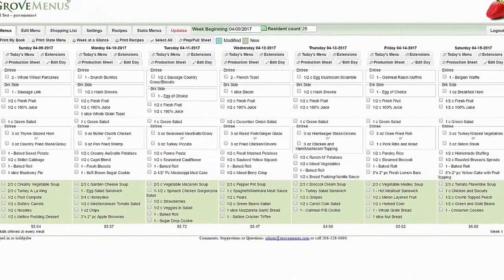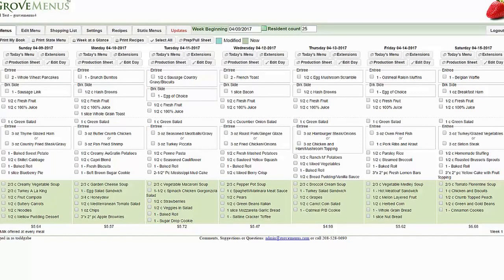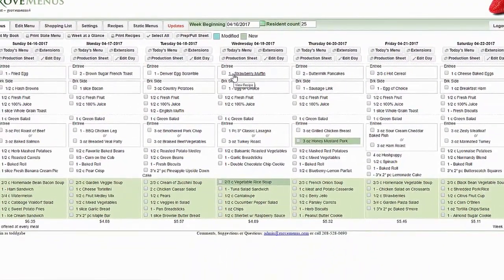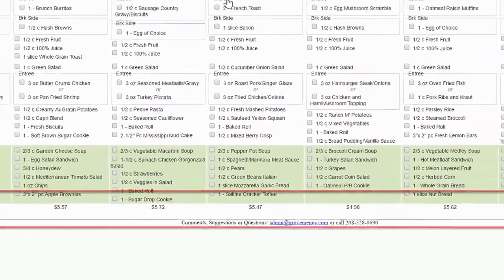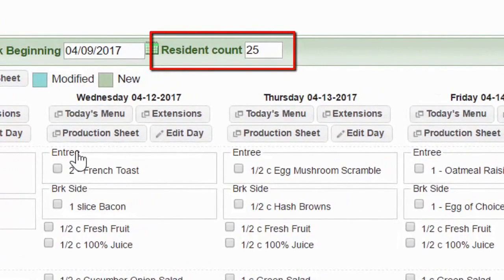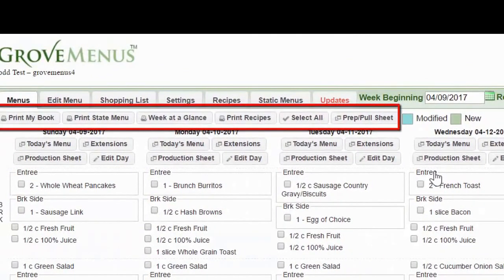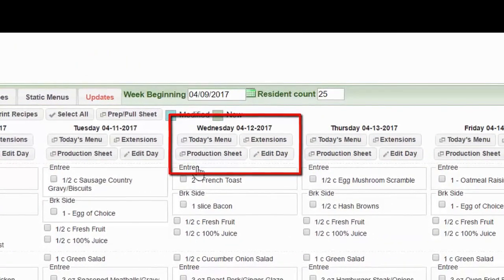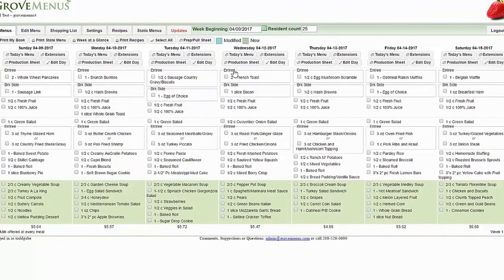Grove Menus Training - Overview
Overview of Grove Menus when you first login to the system.